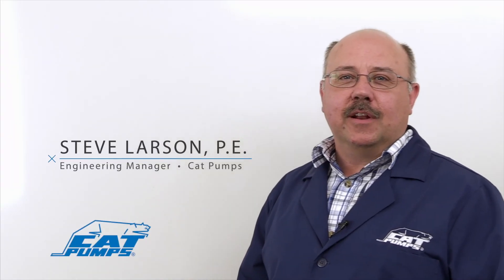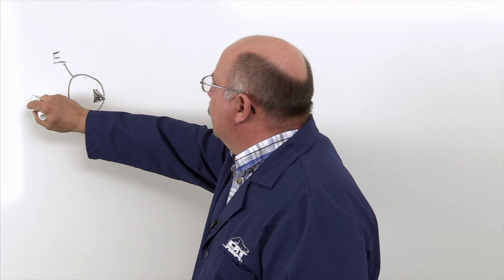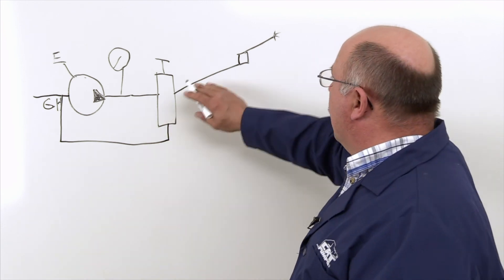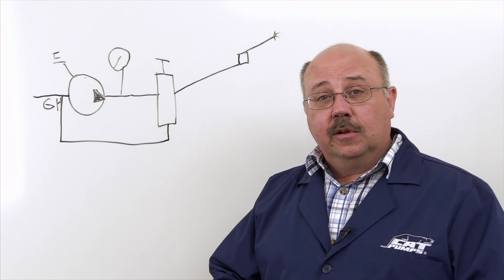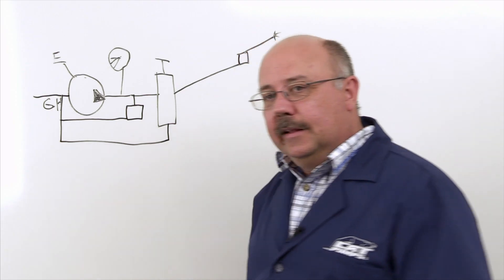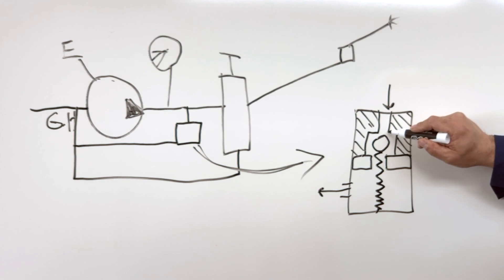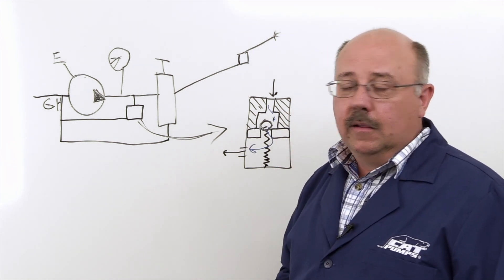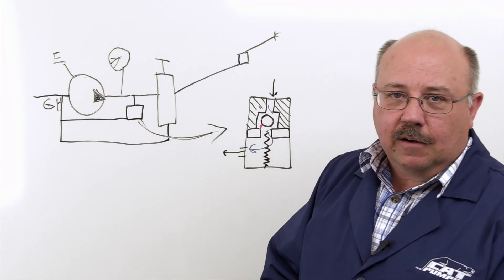Easy Start Valve - Cat Pumps Whiteboard Sessions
Join Steve Larson, P.E. and Engineering Manager as he discusses the function and role of an easy start (or quick start) valve as well as troubleshooting information.